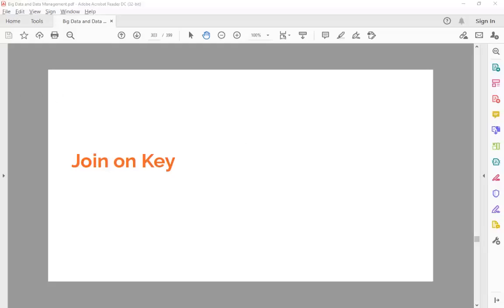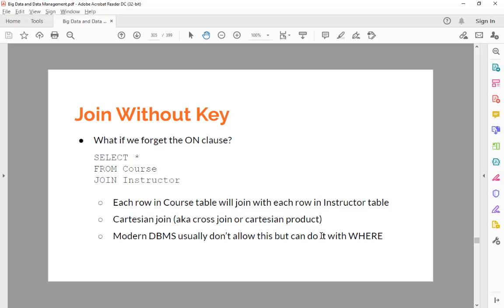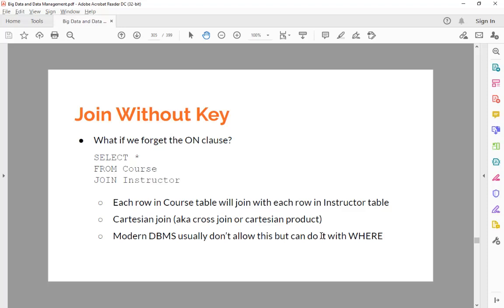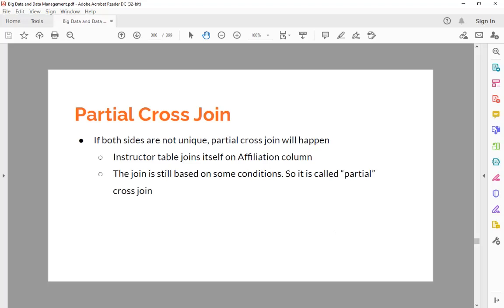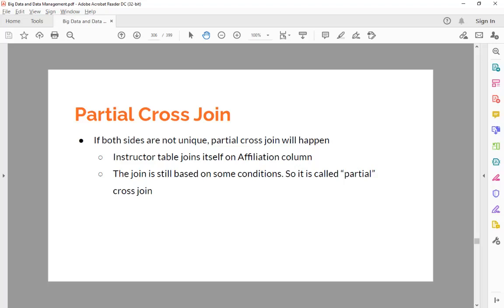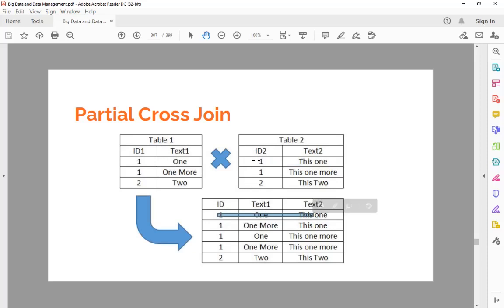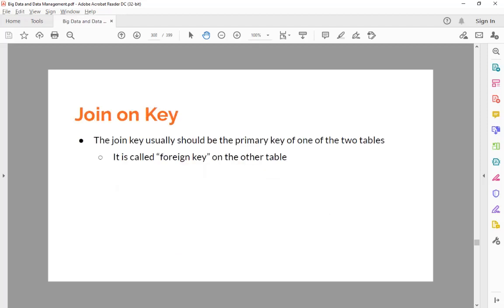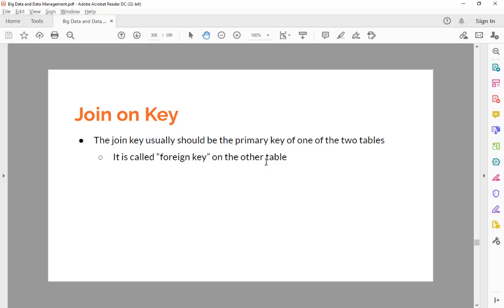DS530 07 07 Join on Key